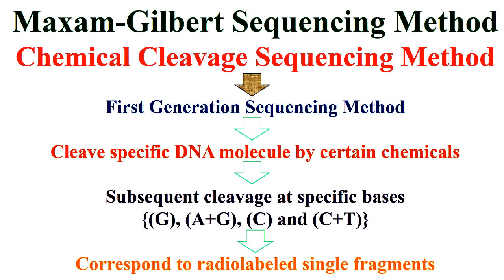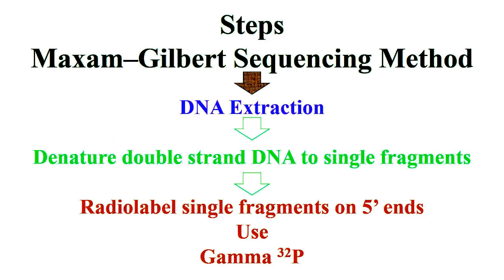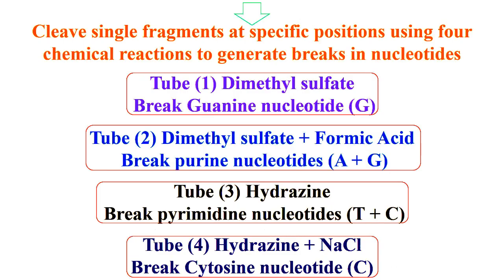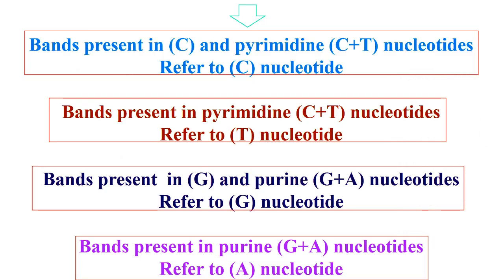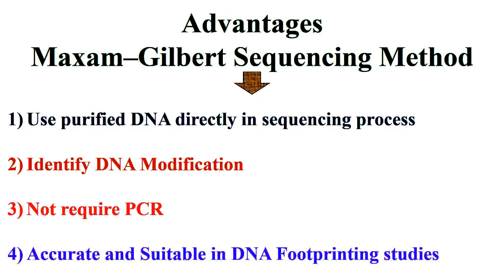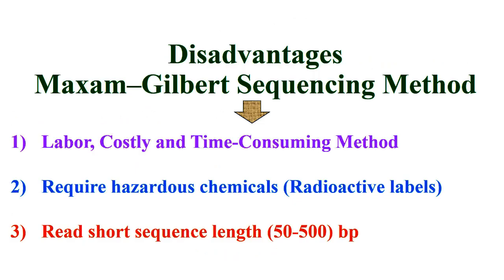Maxam-Gilbert Sequencing Method or Chemical Cleavage Sequencing Method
Maxam and Gilbert Sequencing Method or Chemical Cleavage Sequencing Method is a first generation sequencing method cleave specific DNA molecule by certain chemicals and subsequent cleavage at specific bases as (G), (A+G), (C) and (C+T) which  correspond to radiolabeled fragments, Maxam and Gilbert Sequencing Method initiate by DNA extraction and denature double strand DNA molecule to single fragments and radiolabel single fragments on 5’ ends  using gamma 32P ATP After that cleave single fragments at specific positions using four chemicals reactions to generate breaks in specific nucleotides as follow: Tub- 1 contain dimethyl sulfate to break guanine nucleotide and Tube-2 contain dimethyl sulfate and formic acid to break purine nucleotides and Tube-3 contain hydrazine to break pyrimidine nucleotide and Tube-4 contain hydrazine and sodium chloride to break cytosine nucleotide and incubate four reactions tubes with piperidine to break modified strands and subject reactions side by side in denature polyacrylamide gel electrophoresis to differentiate fragments size according to radiolabels and autoradiography gel on X-ray film to read gel bands from bottom to top, Bands present in cytosine and pyrimidine nucleotides refer to cytosine nucleotide and bands present in pyrimidine nucleotides refer to thymine nucleotide and bands present in guanine and purine nucleotides refer to guanine nucleotide and bands present in purine nucleotides refer to adenine nucleotide, Maxam and Gilbert Sequencing Method use purified DNA directly in sequencing process to identify DNA modification without require PCR and consider accurate and suitable in DNA foot printing studies, Maxam and Gilbert Sequencing Method consider labor and costly and time consuming method and require hazardous chemicals as radioactive labels and Read short sequence  length (50 to 500) bp, Maxam and Gilbert Sequencing Method use in DNA Structure Studies and DNA Modification Studies and DNA Interaction Studies and DNA Footpriting Studies and DNA Fingerprinting Studies